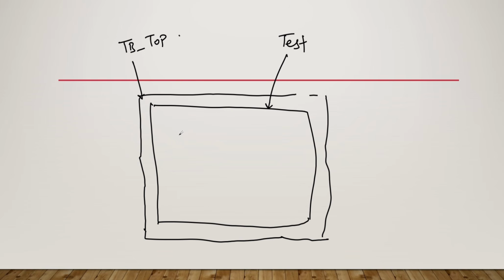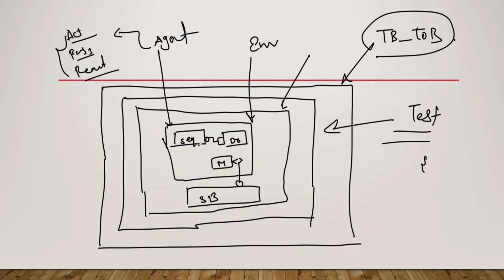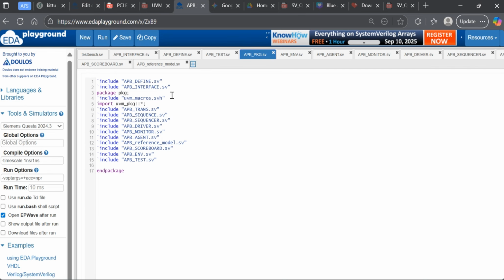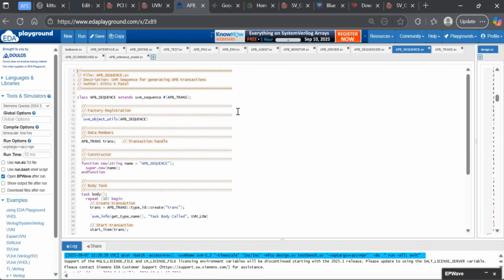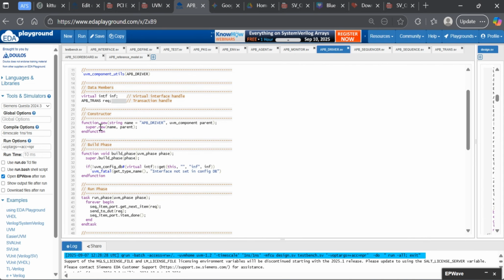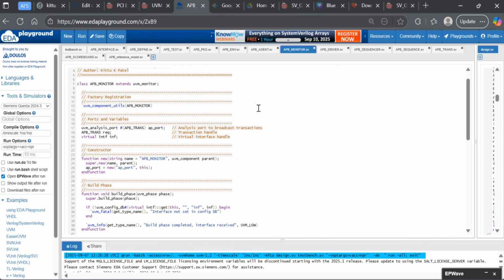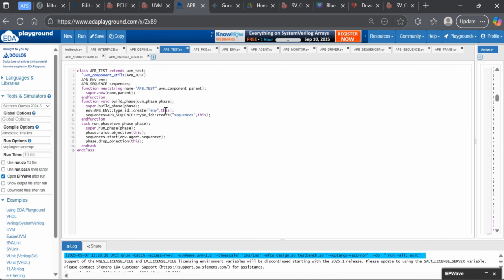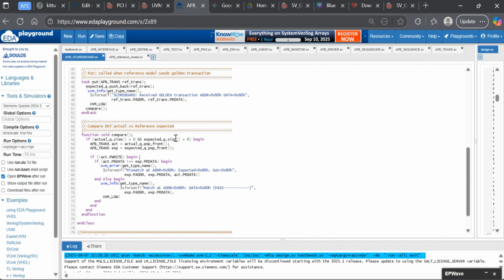Implementation of APB Protocol using UVM | Complete Testbench using UVM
Welcome to the first-ever YouTube video on the Implementation of APB Protocol using UVM (Universal Verification Methodology).
In this video, I will walk you through step by step:

Basics of APB Protocol (Advanced Peripheral Bus)
Detailed UVM Testbench Architecture for APB
Writing System + Verilog code for APB Verification
Connecting all UVM components (Driver, Monitor, Sequencer, Scoreboard)
Running the simulation with APB Protocol in UVM

This is the most detailed guide available online for APB Protocol verification in UVM.
If you are preparing for VLSI Verification interviews or working on ASIC Design Verification, this video is a must-watch.

📌 What you’ll learn:
How APB Protocol works
How to build a UVM environment for APB
APB Driver, Monitor, Agent, Environment implementation
Hands-on coding examples in System Verilog + UVM

💡 Perfect for VLSI engineers, design verification enthusiasts, students, and professionals.